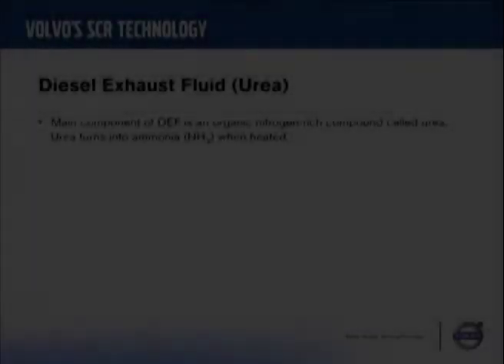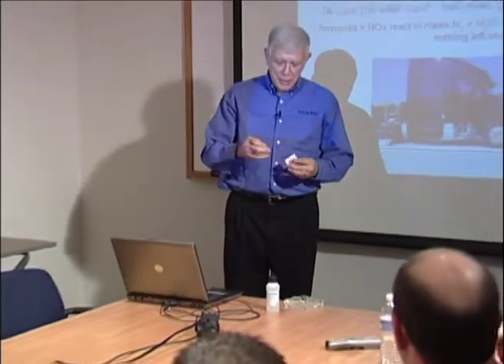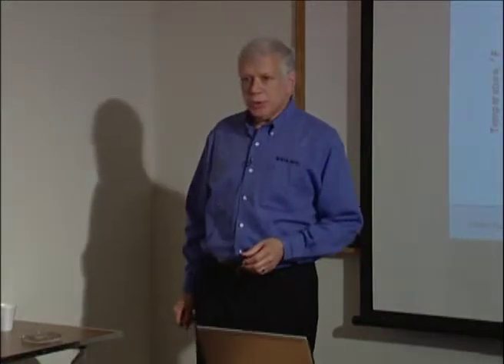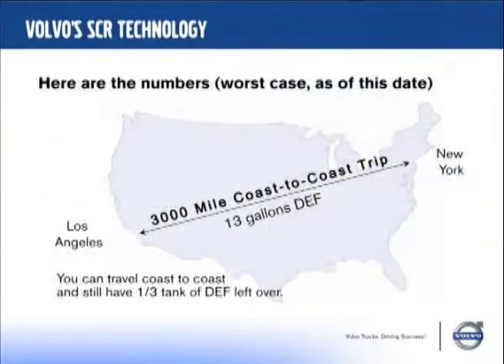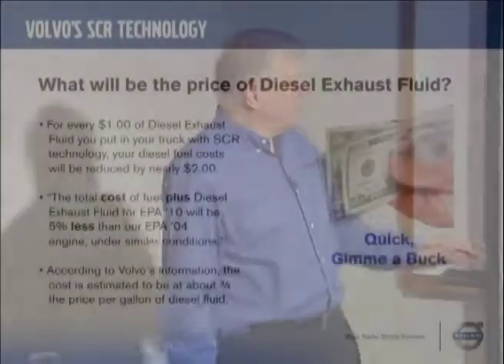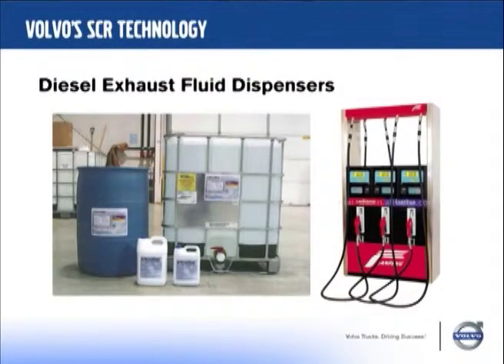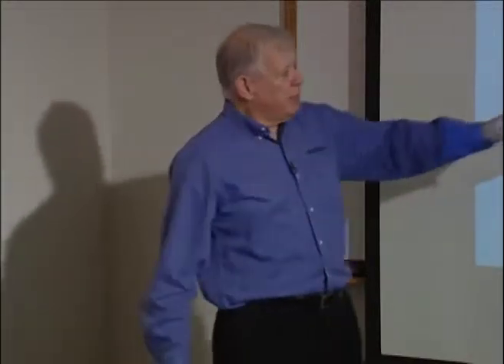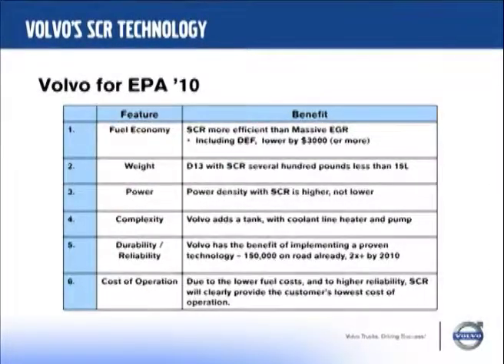Nuke the Nox - Part 2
Ed Saxman, Product Manager Volvo Trucks NA, discusses the benefits of NOX after treatment as part of Volvo's Selective Catalytic Reduction technology.